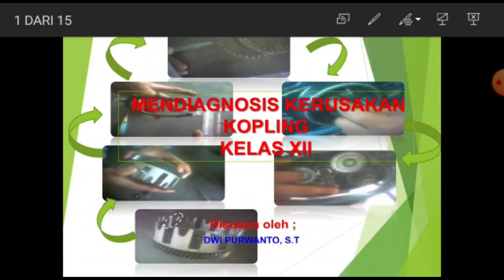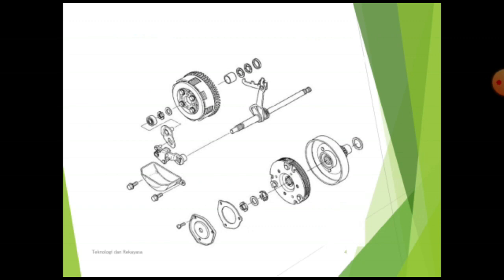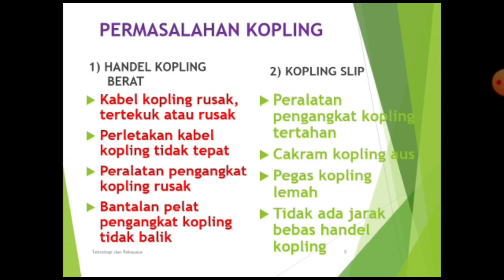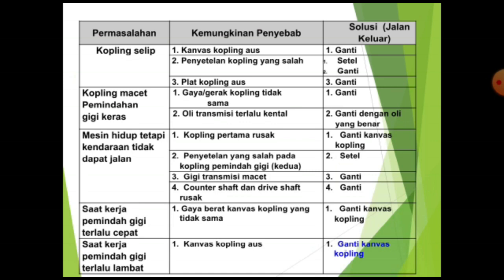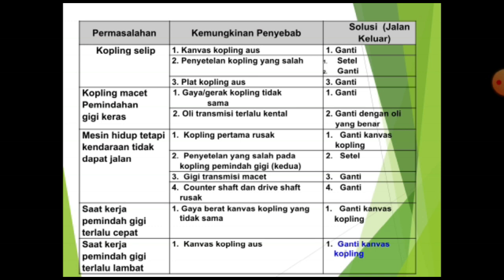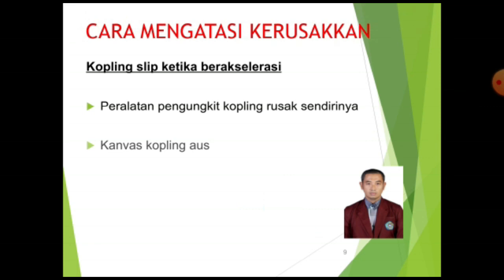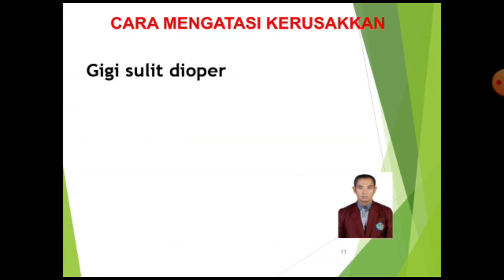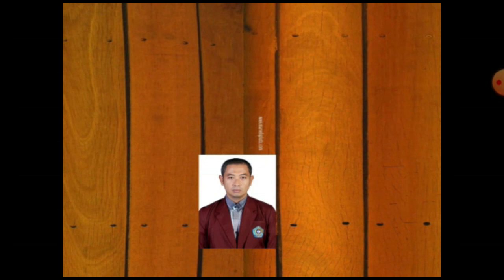Kelas XI Kamis 11 Nopember 2021 TBSM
Kelas XI Kamis 11 Nopember 2021
INFO PENTING  (UAS LOGIN Kamis,18 Nopember 2021 !!!)
b.  Siswa – Siswi  mempersiapkan Materi Pelajaran terkait UAS
c. UAS  dimulai pada Hari Senin , 29 Nopember 2021